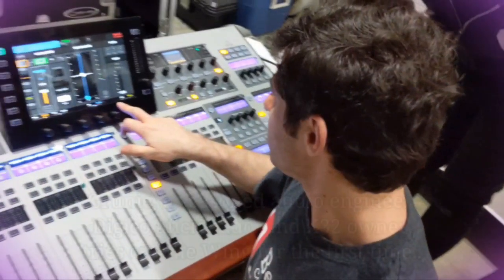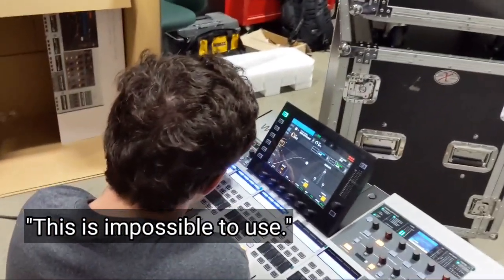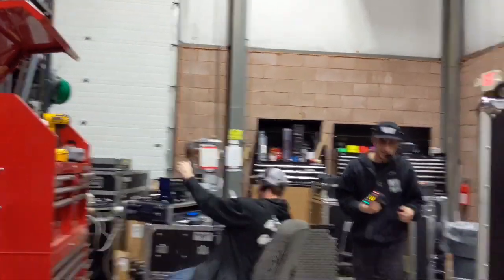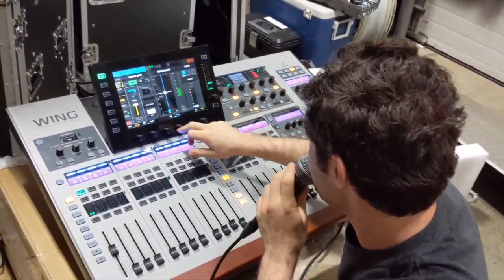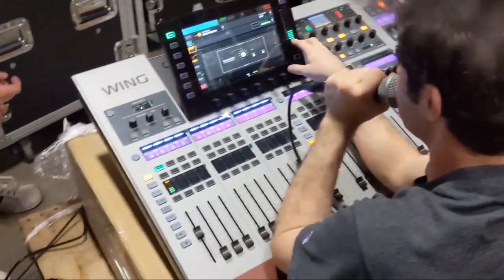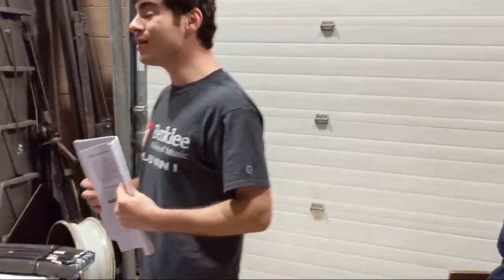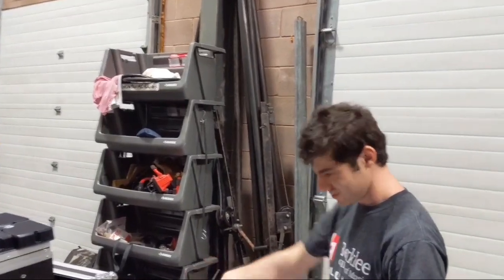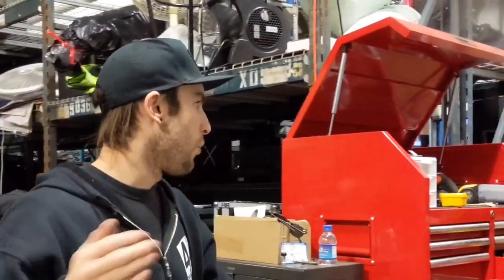s6e8 Episode Two : Audio Engineers Test Out Behringer Wing 48-Channel Console | Honest Reactions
After finally unboxing The Behringer Wing, Grunie and Steve test it out for the first time.
The guys give their strong opinions on this console.